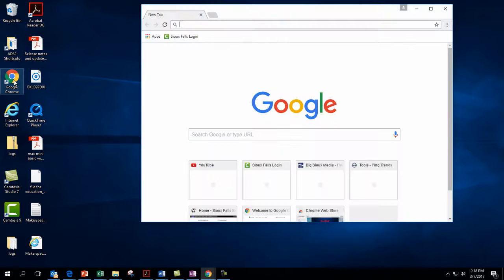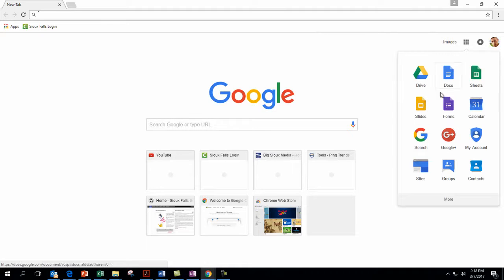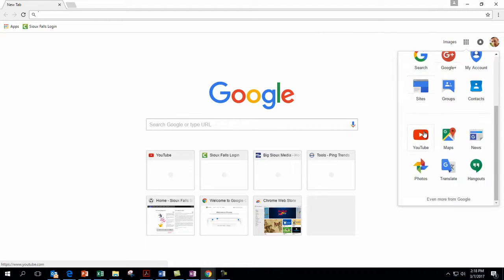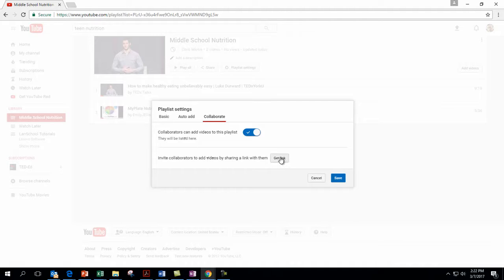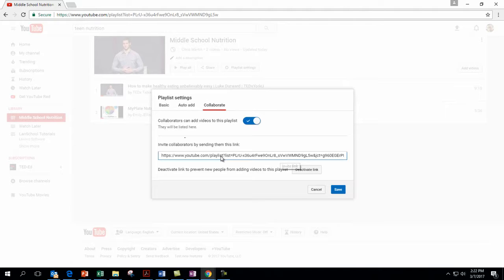Creating a playlist in Youtube